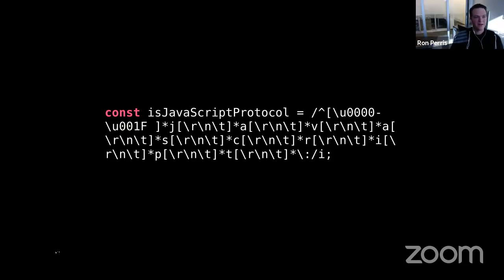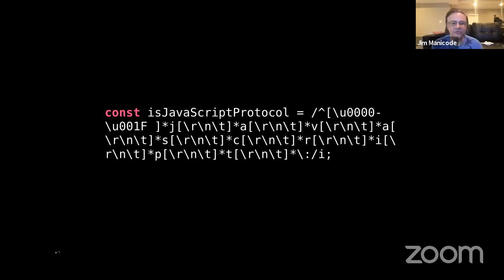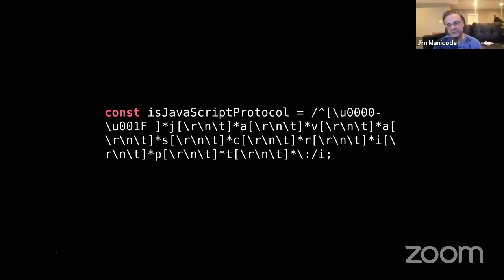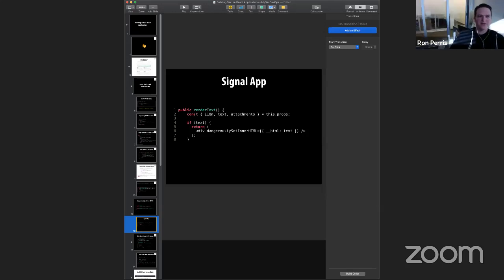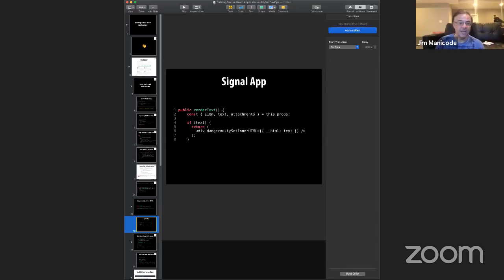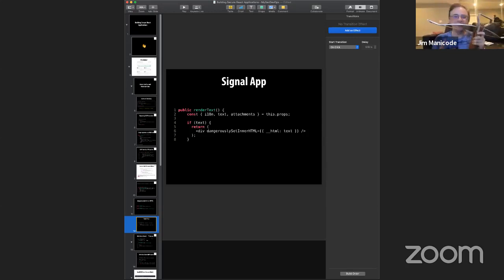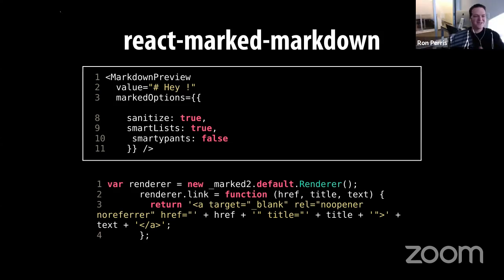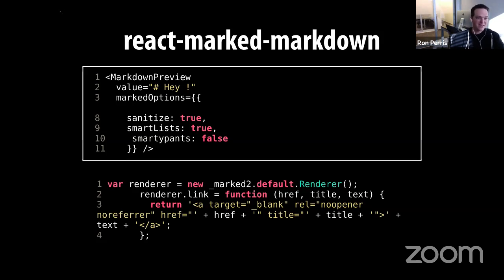Building Secure React Applications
Cross-Site Scripting (or client-side JavaScript injection) and other client-side risk are well known technical challenges that web application developers have faced for many years. While frameworks like React provide some automatic defenses to stop Cross Site Scripting; React developers still require specialized knowledge to build secure React applications. This presentation will review some of the necessary general purpose Cross Site Scripting defense recommendations as well as present specialized techniques that all React developers who wish to build secure React applications will benefit from.

Ron Perris

Ron Perris - Manicode Security Ron provides secure code training and specific remediation guidance through in-person workshops and online courses at Manicode Security. Also, as a member of the Node.js Security WG, Ron provides source code review and code remediation guidance to the JavaScript developer community.

Jim Manico

Jim Manico Jim Manico is the founder of Manicode Security where he trains software developers on secure coding and security engineering. He is also an investor/advisor for KSOC, Nucleus Security, Signal Sciences, Secure Circle and BitDiscovery. Jim is a frequent speaker on secure software practices, is a member of the Java Champion community, and is the author of "Iron-Clad Java: Building Secure Web Applications" from Oracle Press. Jim also volunteers for the OWASP foundation as the project co-lead for the OWASP Application Security Verification Standard and the OWASP Proactive Controls.